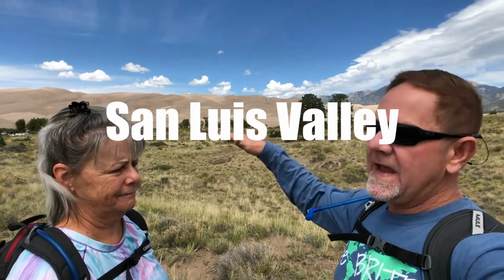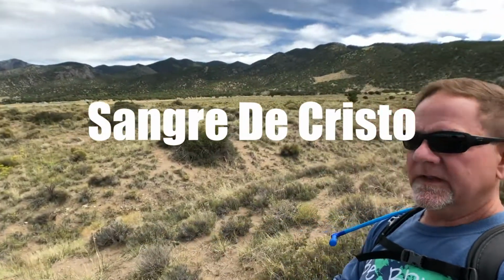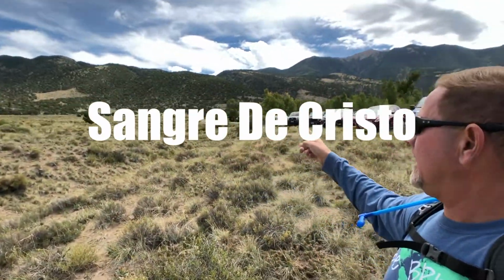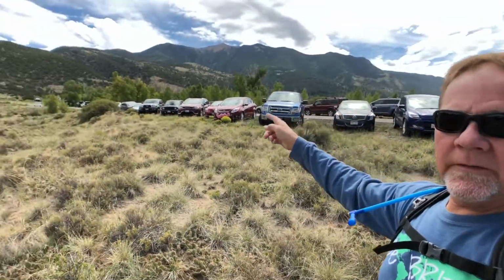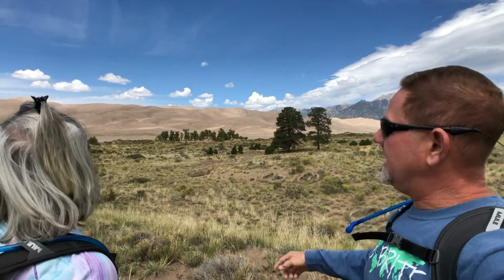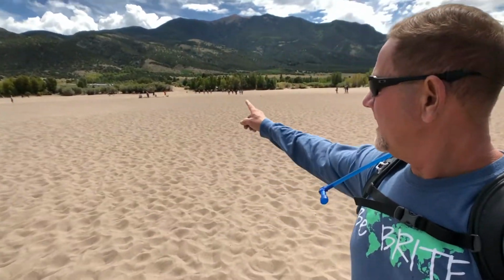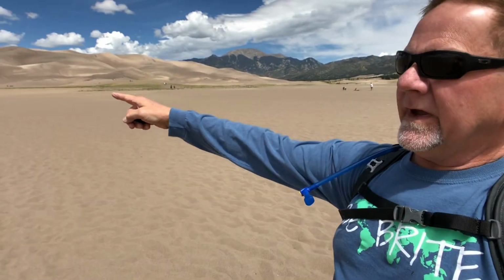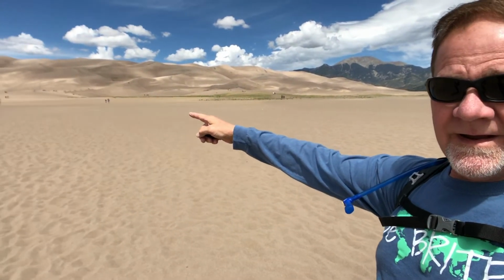The Great Sand Dunes National Park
A highlight of our RV travels this year has been hiking Great Sand Dunes National Park. Who would have thought that at the base of the Rocky Mountains there would be a big pile of sand. It was like being a little kid again running around a sand box. This is a must visit National Park.

CAMERA GEAR

Moment NEW Wide Lens
iPhone X Case II Moment Photo Case
Shure MV88 External Microphone
MeFOTO Backpacker Tripod
Ulanzi Metal Smartphone Tripod Mount
Manfrotto MTPIXI-B Pixi Mini Tripod
RetiCAM Smartphone Tripod Mount
Jackery Portable Travel Charger
DJI Spark, Fly More Combo
GoPro HERO5 Session
GoPro The Handler (Floating Hand Grip)
GoPro Suction Cup (Official Mount)